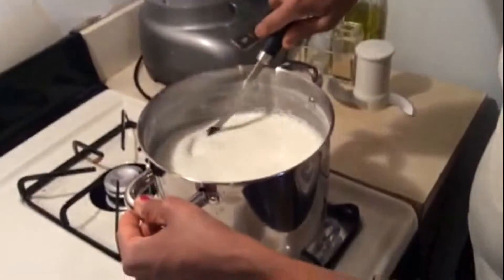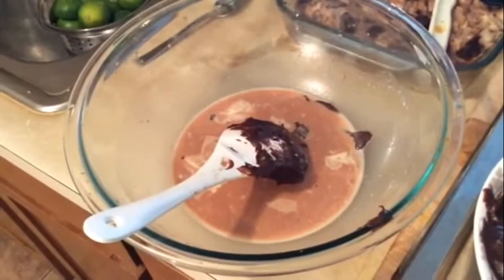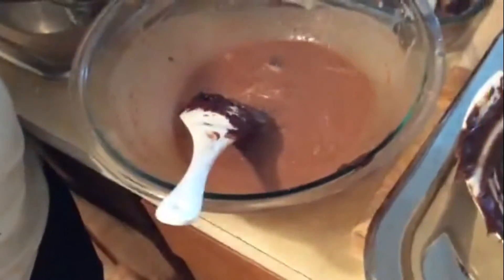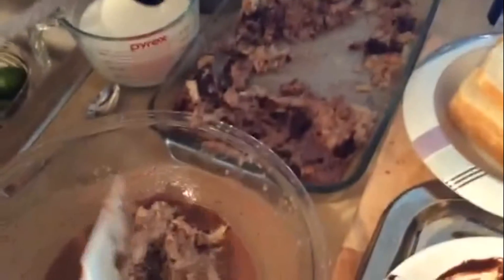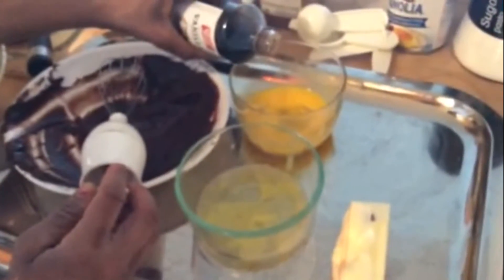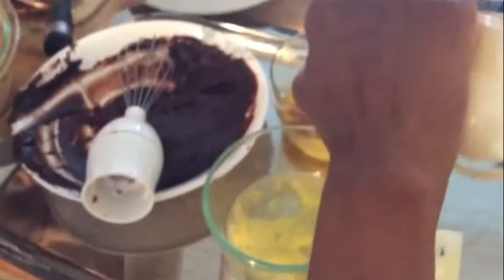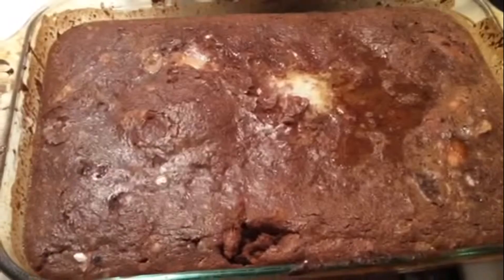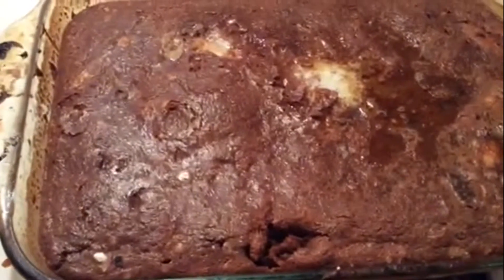Chocolate Pudding Recepie